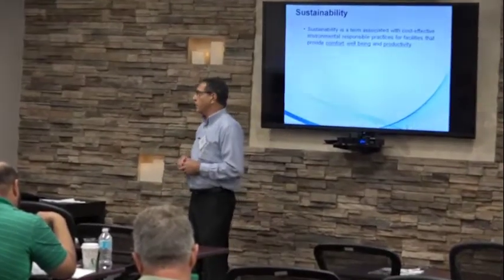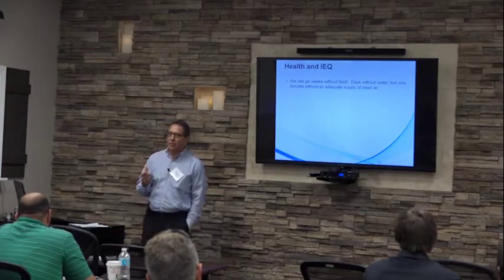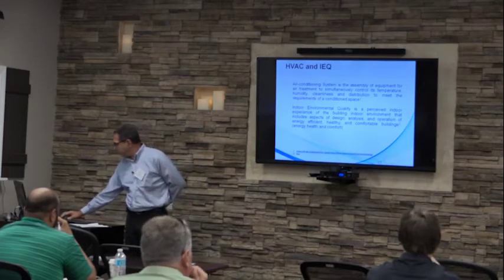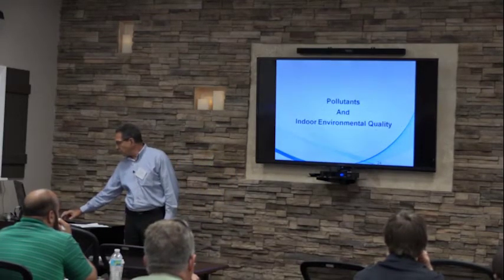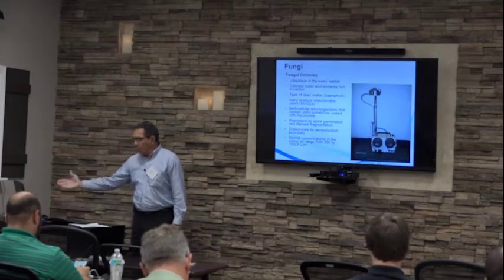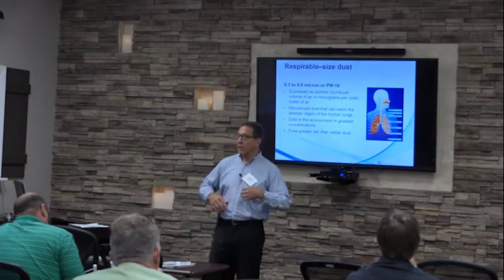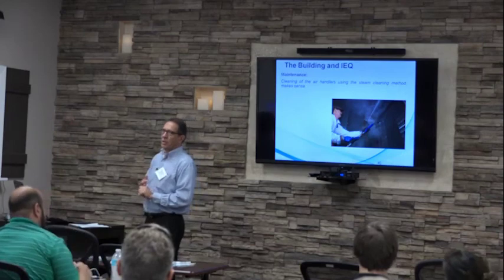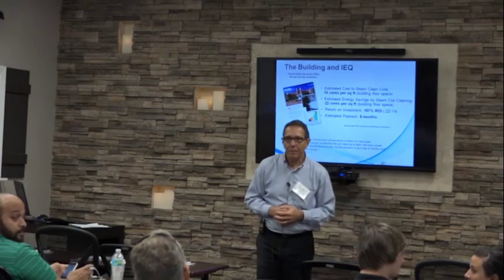Session 1 - Sustainable Indoor Environmental Quality for High Performance Buildings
Francisco Aguirre, Director PURE AIR Control Services, INC.

PACS Director of Diagnostics and Building Sciences, State Certified Class A, HVAC Contractor

State Certified Mold Assessor,
National Balancing Institute Certified
ACAC Council Certified
Indoor Environmental Consultant CIEC
AEE Certified Indoor Air Quality Professional
CIAQP 25 years experience in HVAC and IAQ
6 Years Trained in Field Applied Microbiology by PH.D
Trained on Infrared Technology BSI, ITC,
Trained on Building and Duct Air Tightness FSEC